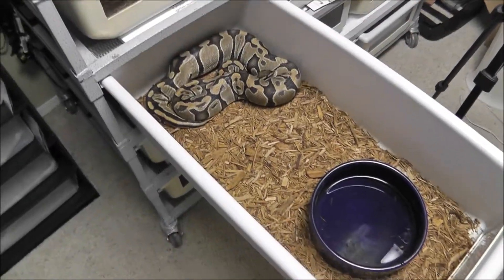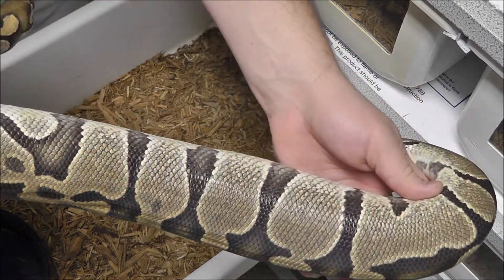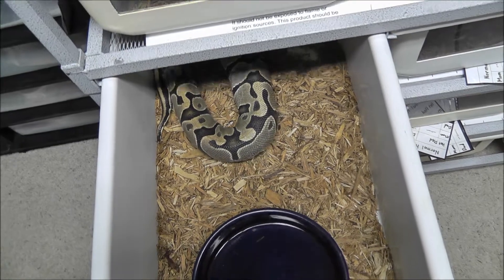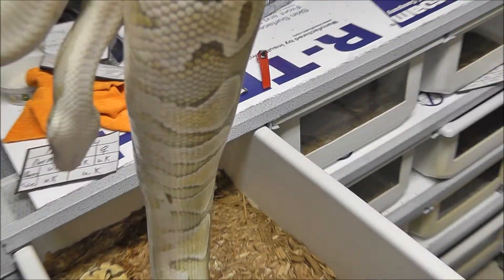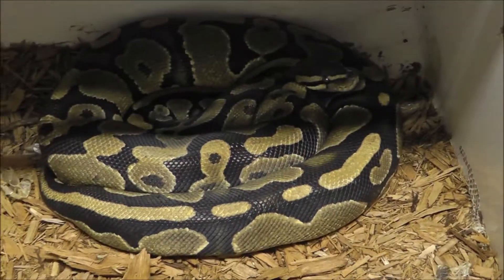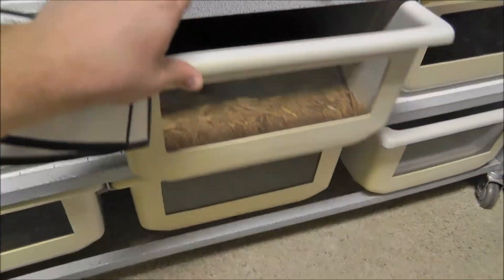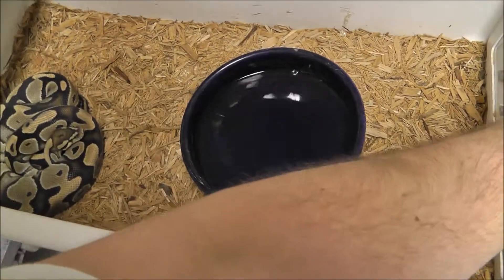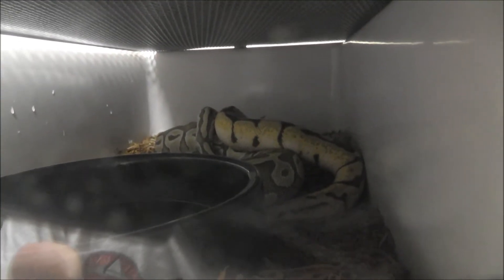First Observed Ovulation for 2013 Season!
Just a quick video of my first observed ovulation for the 2013 breeding season. Pretty happy to see this. Going to be a who's your daddy clutch. She was bred with my champagne and my bumble bee males. Only time will tell, going to be fun.